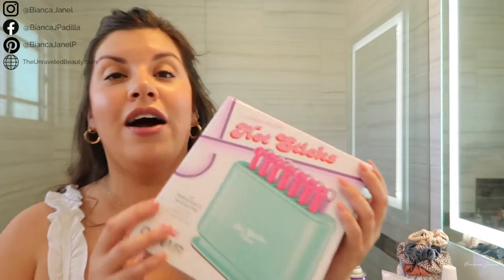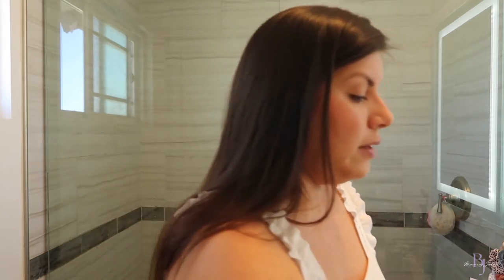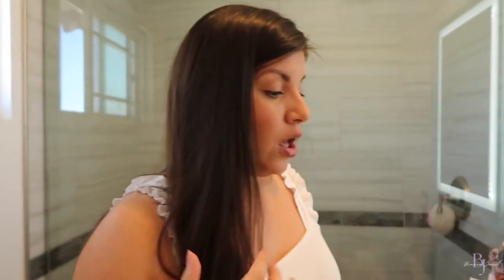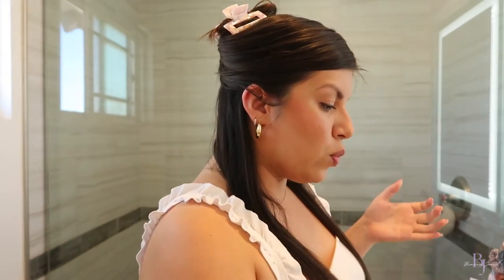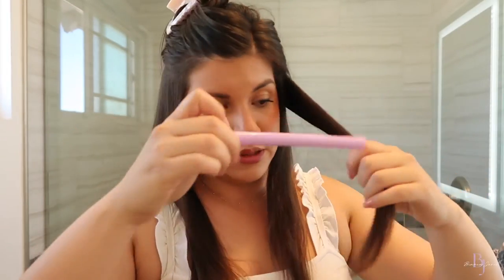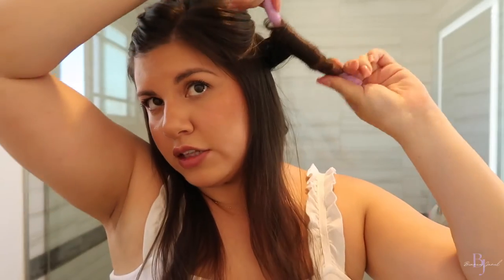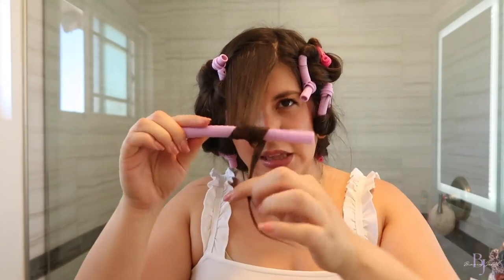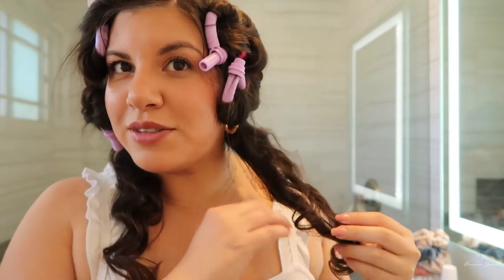Conair Hot Sticks Tutorial and Hair Review | Bianca Janel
Hey Guys! ♡

Hot Sticks

"Quick. Easy. Comfortable. Conair® Hot Sticks® is the innovative hairsetter that lets you explore a wide variety of curly styles with no clips needed. The kit comes complete with 14 flexible rollers designed with cool-touch rings and interlocking ends to secure and set your curls. Simply wrap your hair around the soft rollers and lock them into place to get the curly looks you love. The rollers heat up quickly, so there's less waiting and more styling. Use the small-size rollers to create cascades of ringlets, or go with the medium-size rollers for beautiful spiral curls. The rollers are designed with tourmaline ceramic to generate even heat and leave hair with less frizz and damage and more shine and manageability. The result: Healthy-looking, frizz-free curls that any salon stylist would envy."

Features:
Salon results at home: 14 soft, flexible tourmaline ceramic rollers provide less frizz and more manageability.
Quick heat-up: In minutes, the ready dot indicates when rollers are hot. Less waiting, more curling
Easy to use: Soft and flexible rollers with cool-touch rings and interlocking ends secure hair quickly and easily.
Convenient curl loop design: Locks your look in place—no clips necessary.
Versatile curling: Small-size rollers create tiny, tight tendrils, medium-size rollers create beautiful spiral curls.
It's a wrap! Cord wraps neatly around base for easy storage.

BIANCA JANEL
Facebook➼ @biancajpadilla